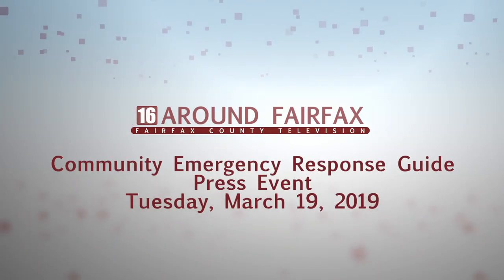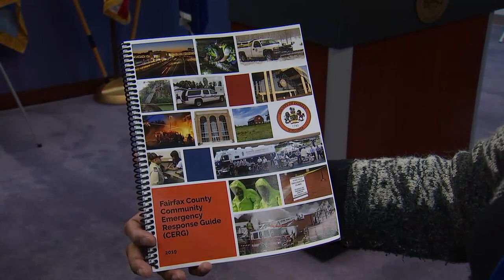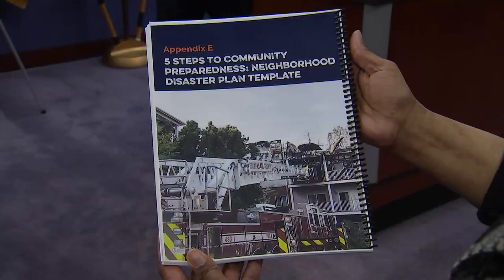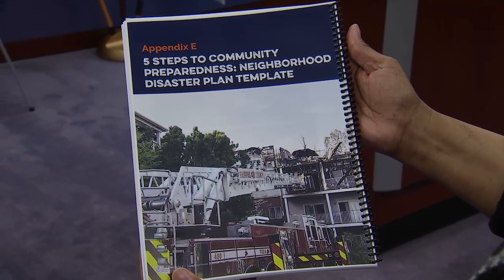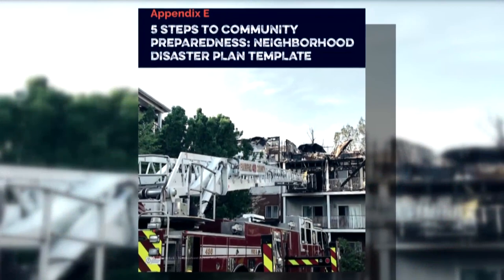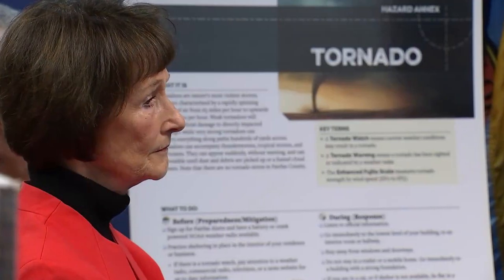Community Emergency Response Guide Unveiled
Fairfax County’s Office of Emergency Management (OEM) released an emergency preparedness guide at a press event on Tuesday, March 19, that encourages residents and businesses to take personal responsibility in preparing for and responding to emergencies and/or disasters within their community.

The Community Emergency Response Guide (CERG) serves to encourage residents and businesses to take personal responsibility in preparing for and responding to emergencies and/or disasters within their community. and in hard copy at all county libraries and district supervisor’s offices, and includes templates that will help residents and business owners develop their emergency plans and community resiliency efforts.

The guide has emergency plan templates to make it easier for residents to create their emergency plans and outlines what to do before, during and after 14 potentials risks in Fairfax County.